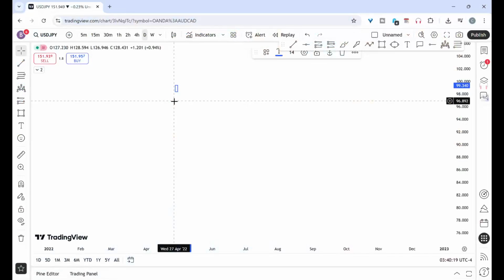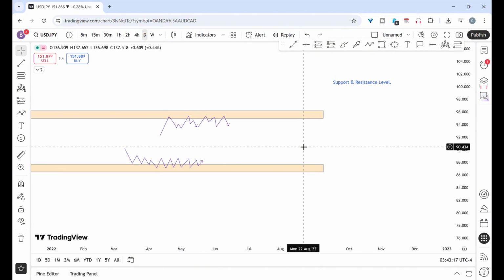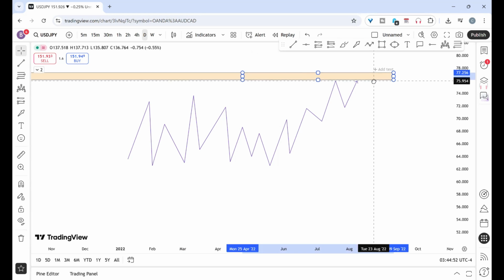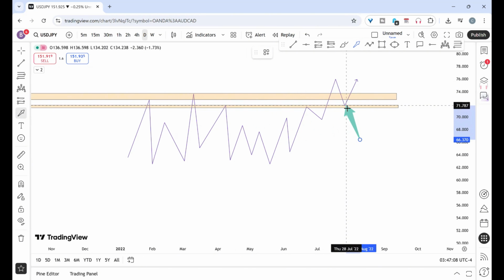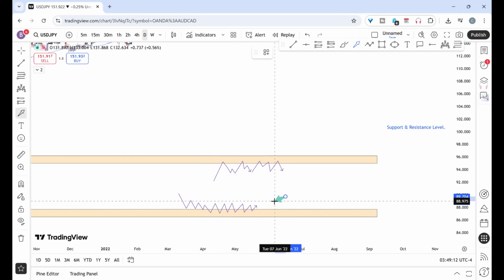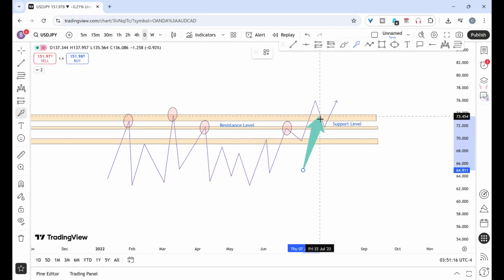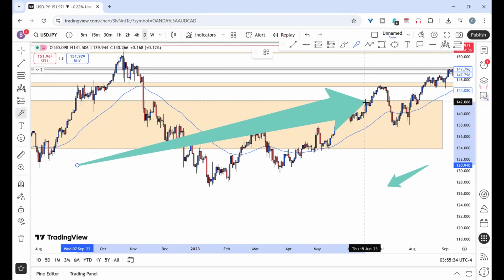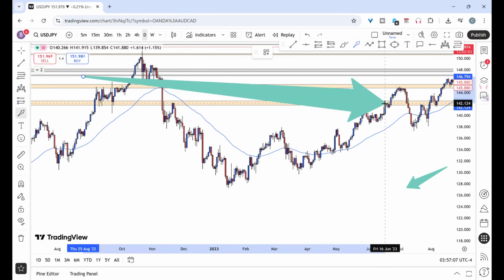STOP Drawing Support & Resistance Wrong! (Do This Instead)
Learn how to identify, draw, and trade support and resistance levels with accuracy. In this video, I’ll show you why support and resistance zones are the foundation of every successful trading strategy whether you trade stocks, forex, or crypto.

📊 You’ll discover:
• What support and resistance levels mean in price action
• How to use these levels to find buy and sell trade entries

Watch until the end for real chart examples and pro tips to avoid common mistakes!

🕒 Timestamps:
0:00 Intro
0:12 What Is Support & Resistance
2:50 How to Find Support & Resistance Levels (Example)
9:50 Finding Support & Resistance Levels (In Real Chart Scenario!)
14:15 Entry Level To Buy or Sell!